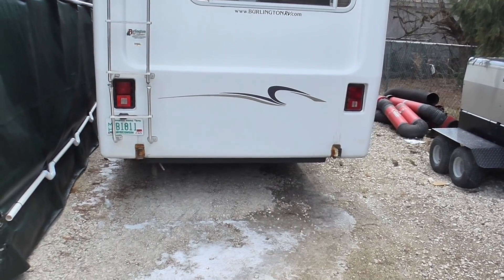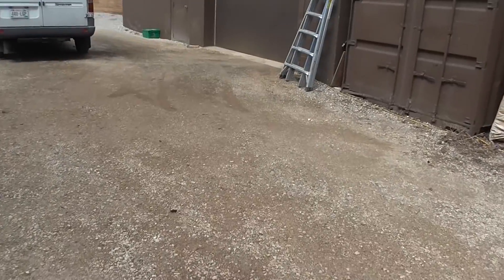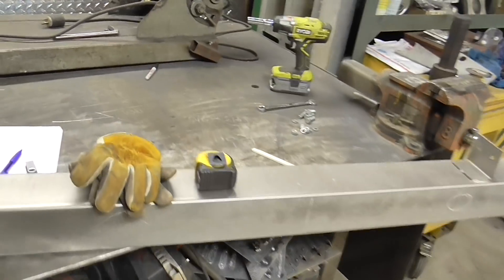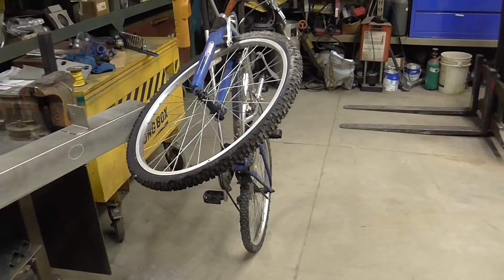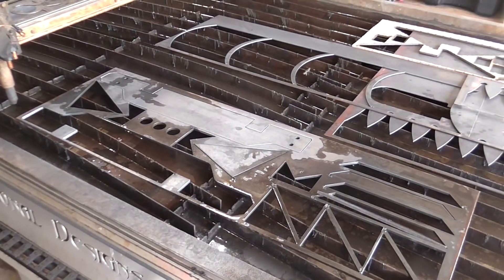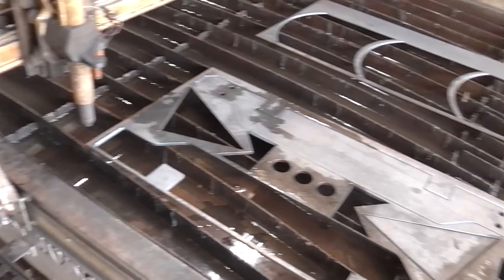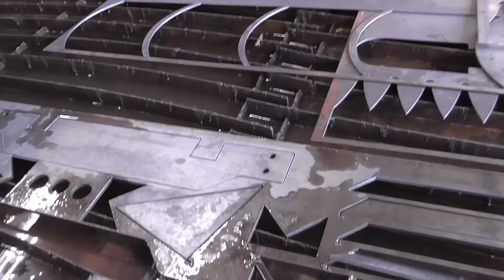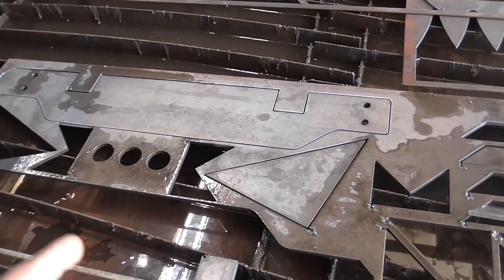HTP ProPulse 200 and plasma table build bike rack on 5th wheel camper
Heather and I are building a bike and kayak carrier to be mounted on the back of a 5th wheel camper ...
I think it turned out pretty good.  Everything was welded with the HTP Pro Pulse 200 with 030 wire. some pulse spray arc and a lot of short circuit MIG ...

The full store bought look thanks to my cnc plasma table